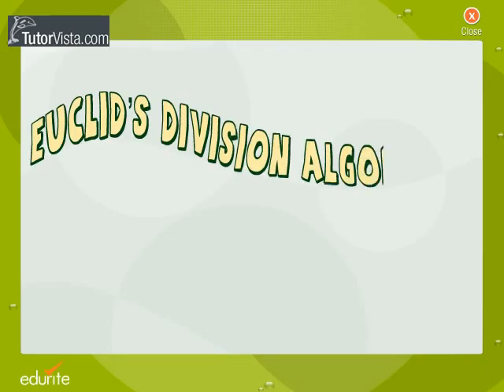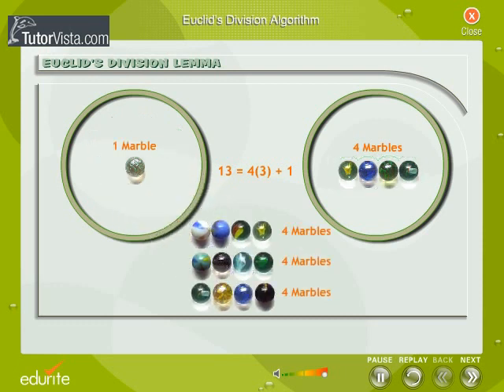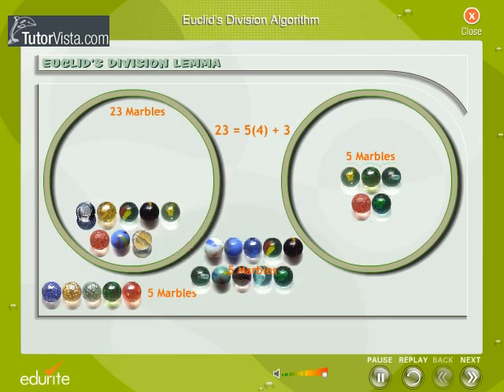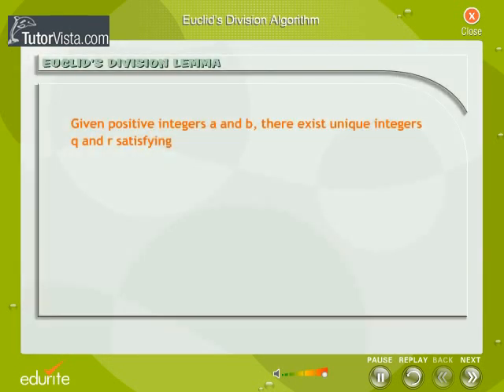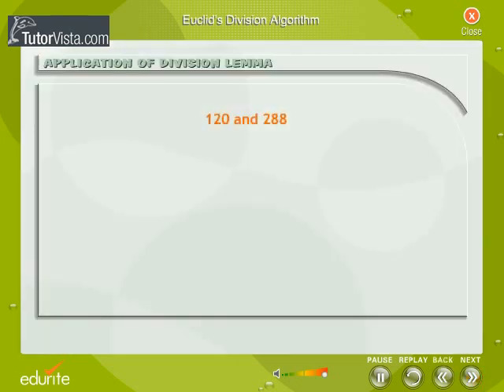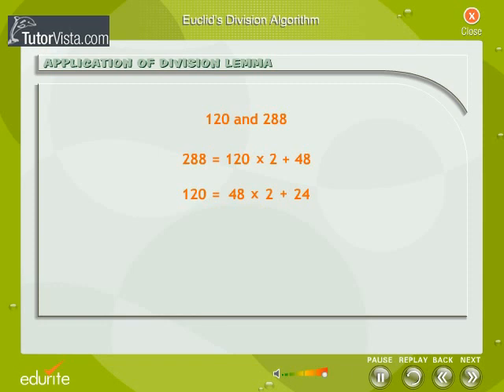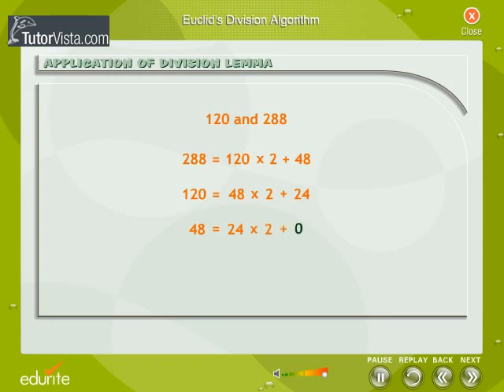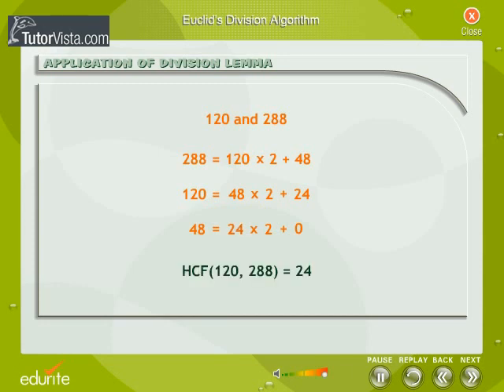Euclid's Division Algorithm theorem | Definition & Solved Examples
Euclid's Gcd Algorithm

The division algorithm is a theorem in mathematics which precisely expresses the outcome of the usual process of division of integers. Its name is a partial misnomer: it is not a true algorithm (a well-defined procedure for achieving a specific task), but it can be used to find the greatest common divisor of two integers.
The term "division algorithm" is also used in algebra for a general variant of this theorem, shown to hold in integral domains which are principal ideal domains.
Consider the set

We claim that S contains at least one nonnegative integer. There are two cases to consider.
•If a is nonnegative, then choose n = 0.
•If a is negative, then choose n = ad.